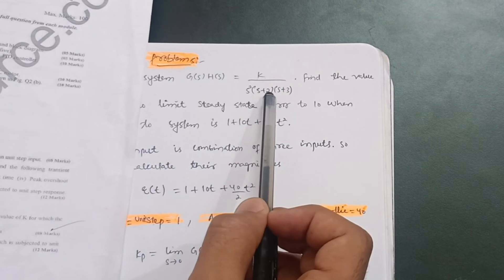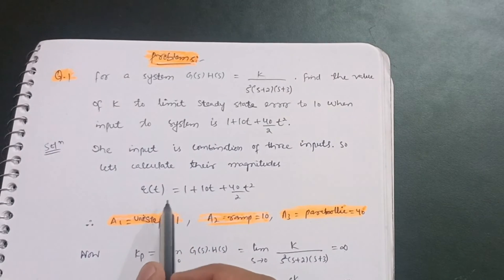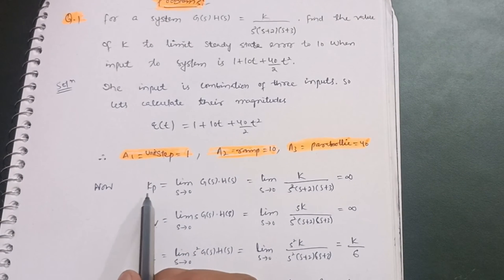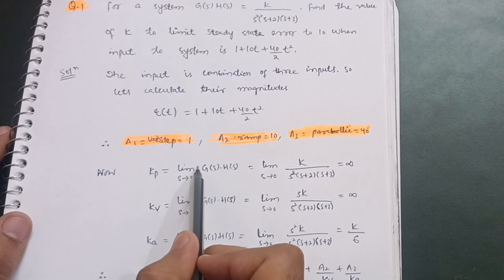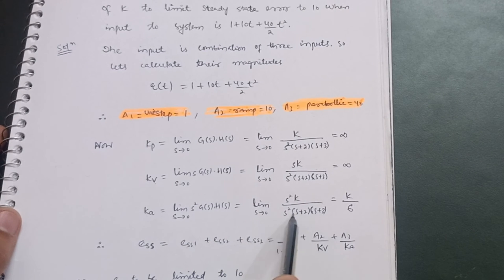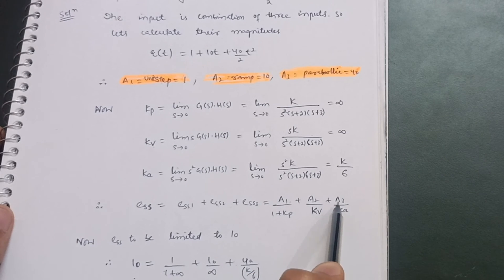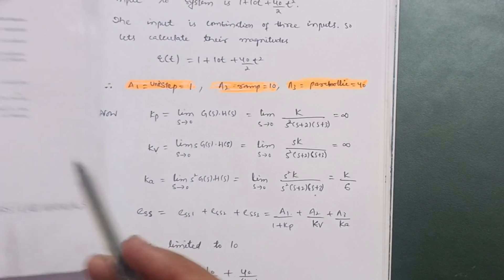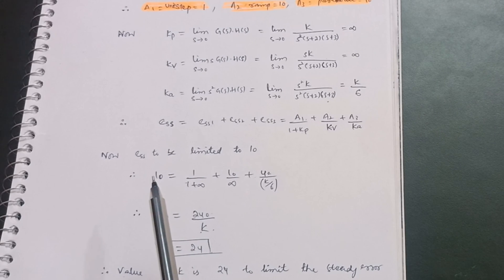Control Engineering Vtu |Module 2 Problems Solved 🔥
Control Engineering Vtu |Module 2 Problems Solved 🔥vtu

18me71
18ME71